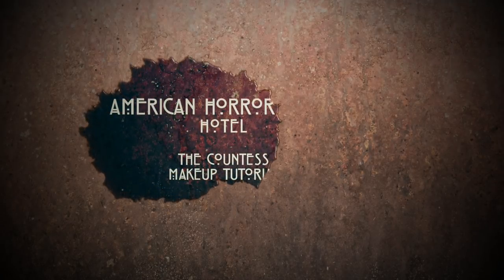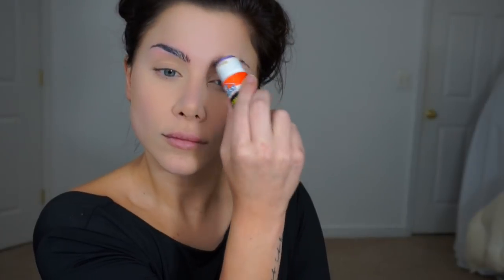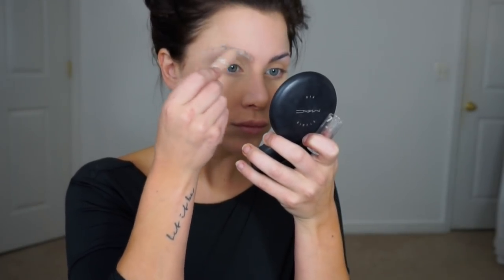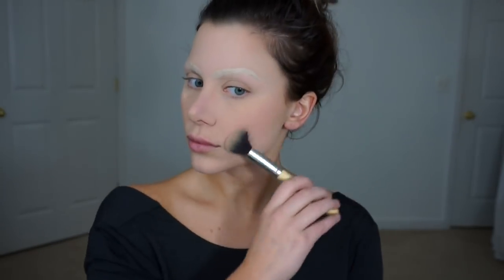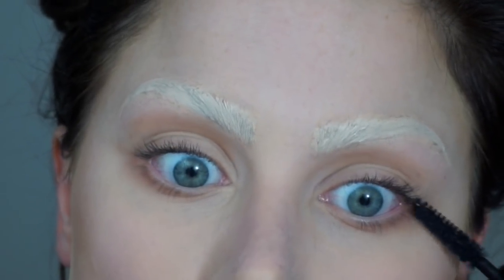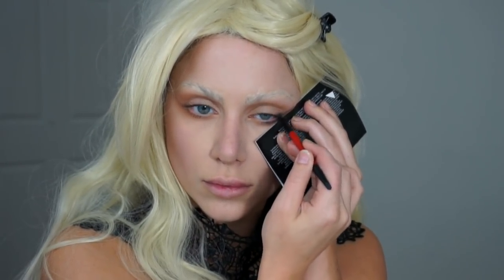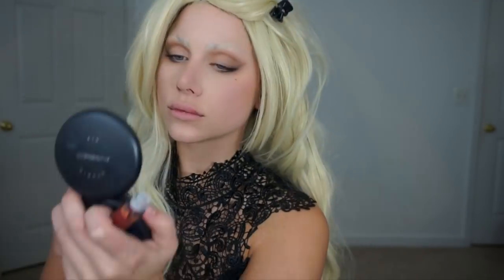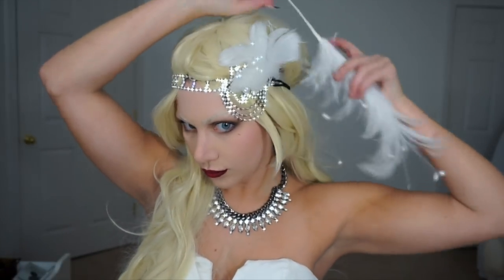Lady Gaga American Horror Story | Makeup Tutorial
This video is about how to look like the countess from AHS hotel, played by lady Gaga!

In this video i show you THREE looks from the show!

more info about what i used...
smashbox full exposure palette matte 6, 5, 1 & 2.
smashbox original face primer
urban decay eye primer
craft glitter
ABH liquid lips in heathers and american doll
Elmer's WASHABLE purple glue stick
mac studio fix pressed powder NC 15, NC 30
nars radiant concealer light 1 Chantilly
mac powder puff
real techniques setting brush
morphe bullet crease brush
morphe M402 huge powder face brush
cover girl fix stick L 5-6-7

*HAIR! I wear foxy locks hair extensions:) !! i wear sun kissed brown.

*MAKEUP BRUSHES
you can use my SIGMA brushes discount link!!!

*TANNER
Million dollar tan products

*NUME
use code: LOVETAYLOR

*FASHION!
- Fashion Nova clothing!
at checkout on all of your orders! :)

- Showpo clothing!
Black dress I'm wearing for look 1 & white romper in look 3!
(Be sure to check the spelling!)
Code: BEEISFORBEAUTY

- Soda clothing!